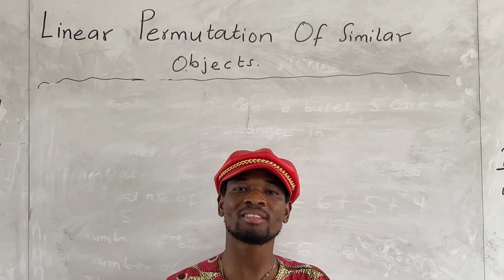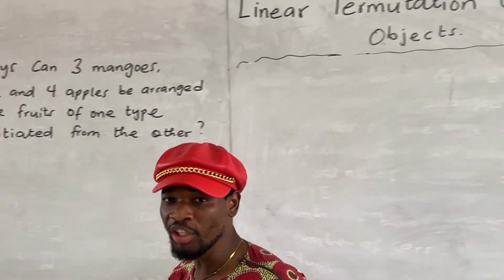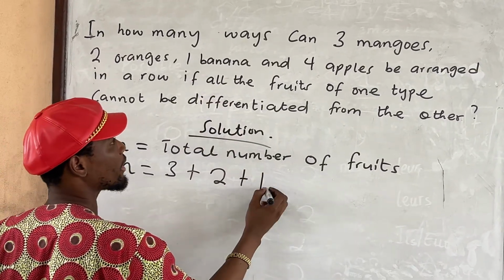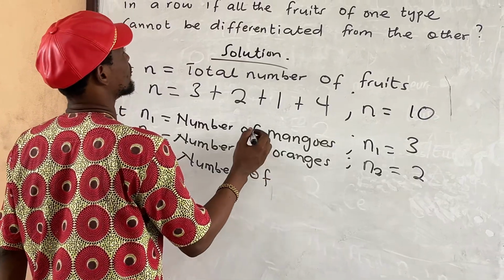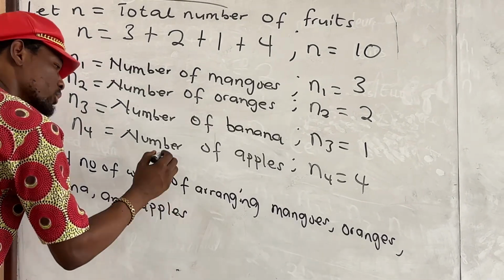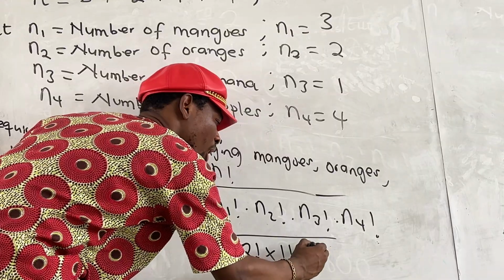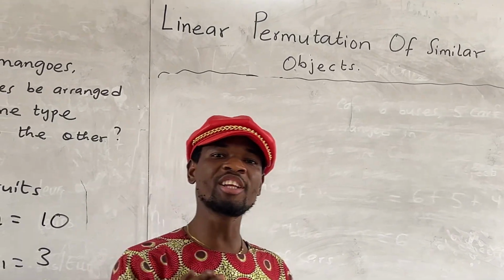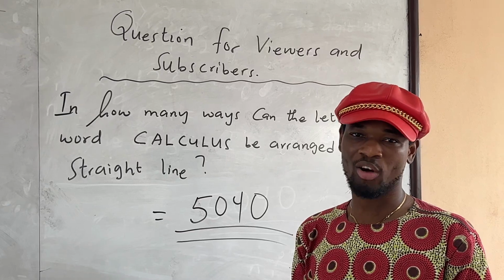Linear Permutation Of Similar Objects 5